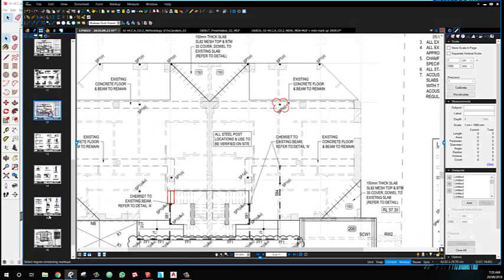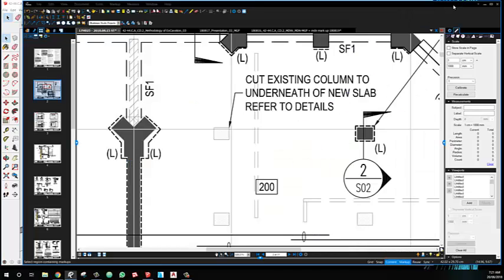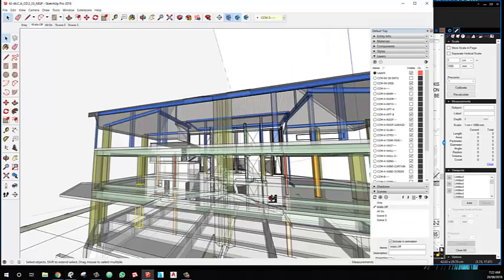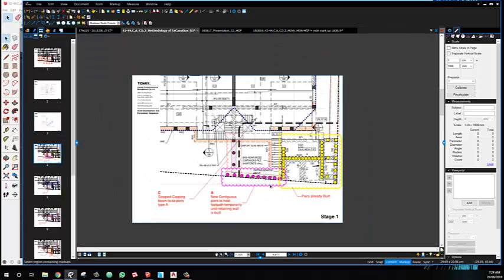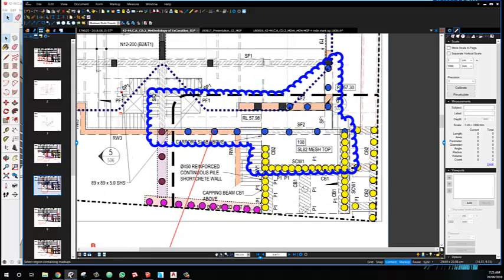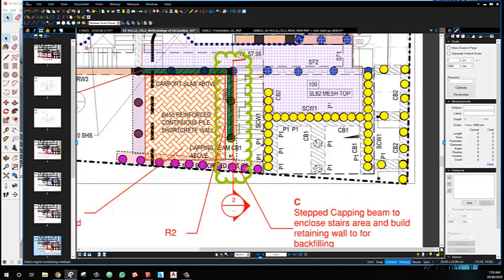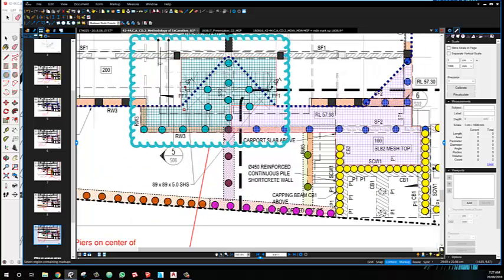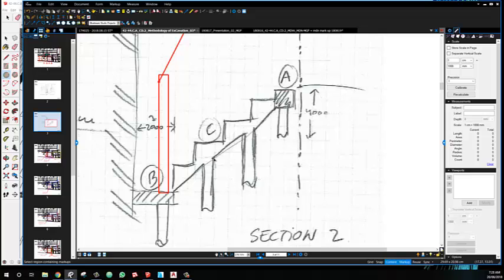42 44 C A Methodology of Constructions